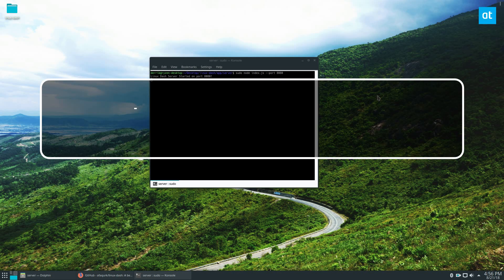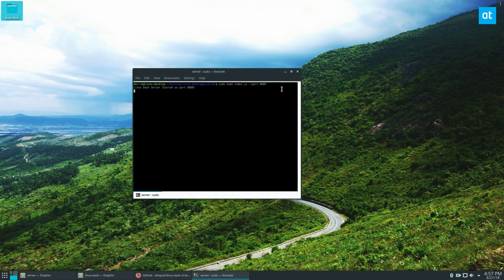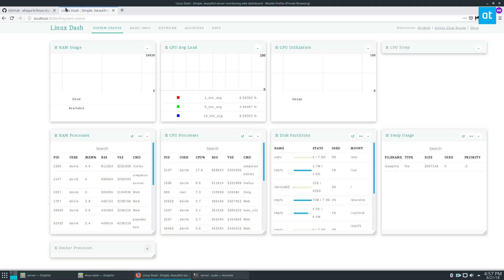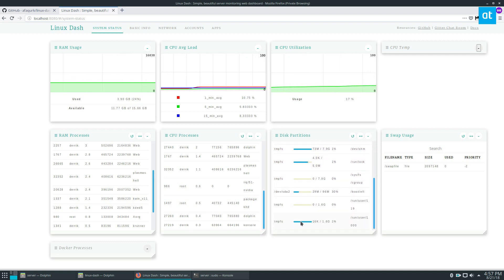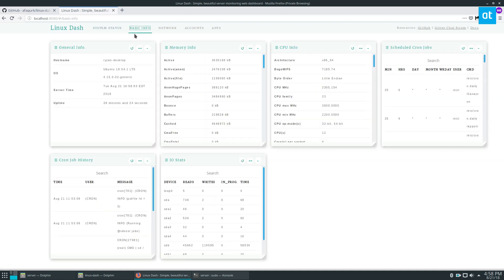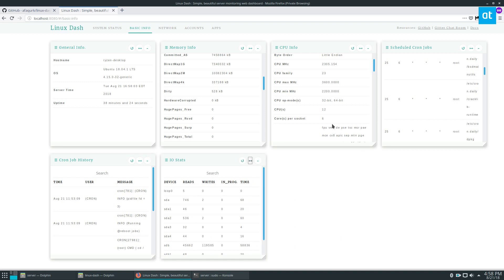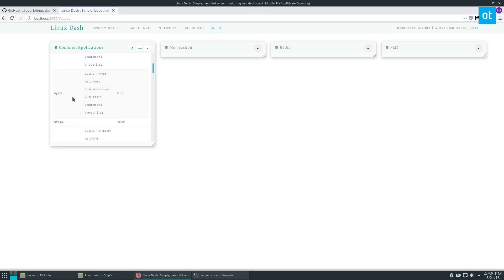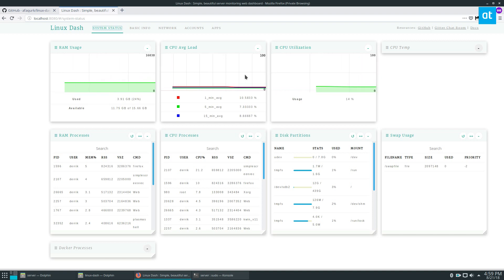How To Set Up A Linux Server Dashboard With Linux Dash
Love your Linux server but wish you had more information about how it runs throughout the day? If so, Linux Dash may be just what you need! It’s a neat tool that, once installed, gives users a Linux server dashboard that allows users to view real-time information about RAM load, CPU usage, Network traffic and even Docker!